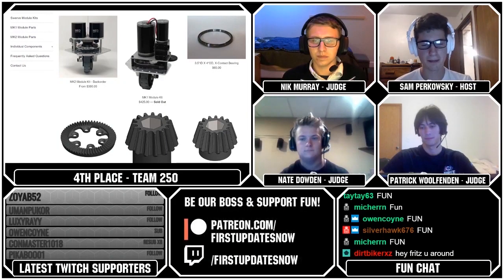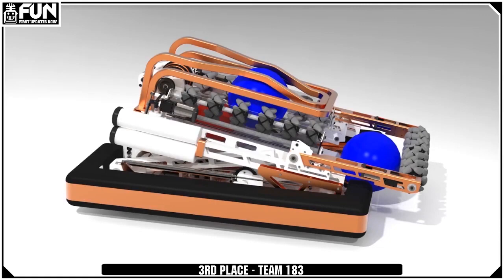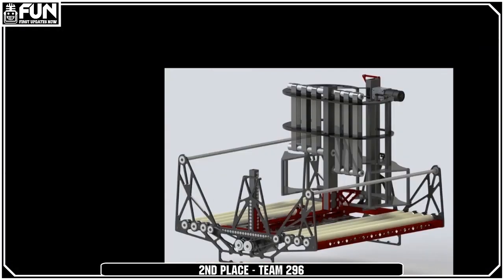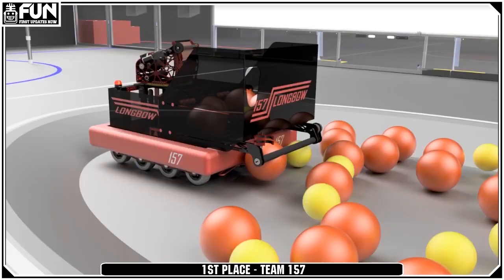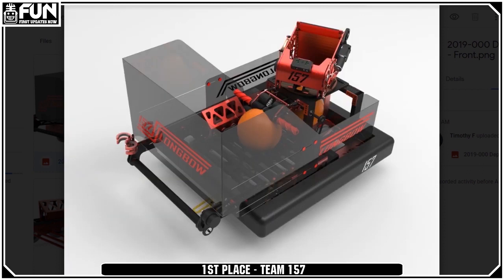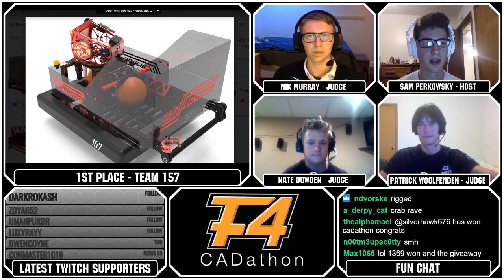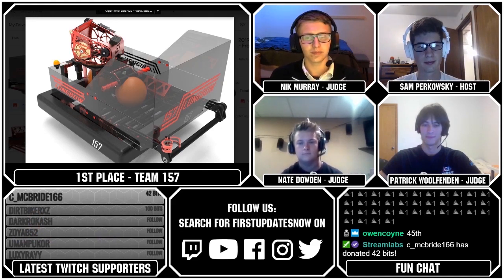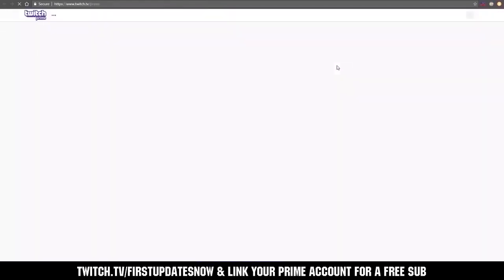Ranks 1-3 - F4 7th CADathon - First Updates Now